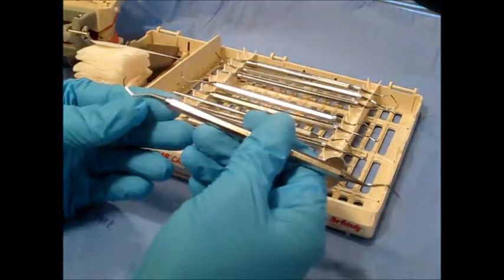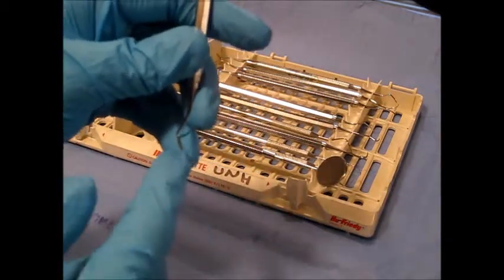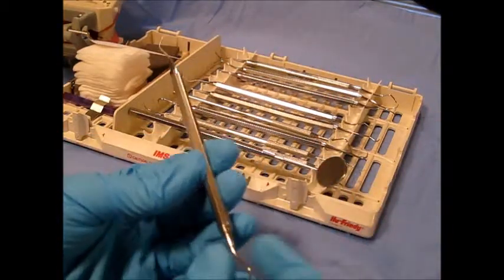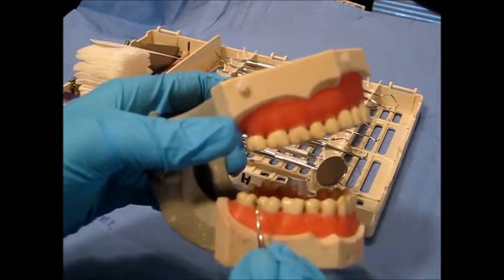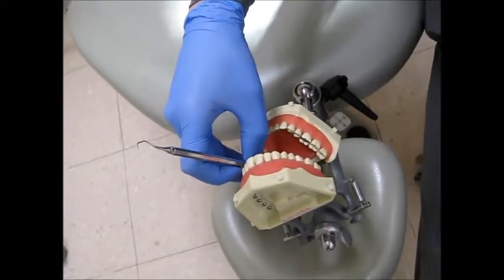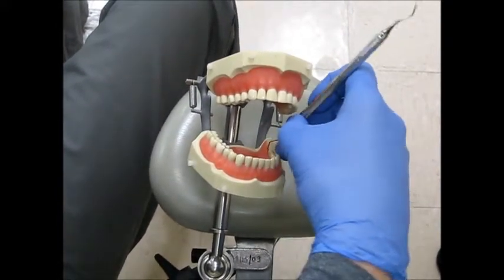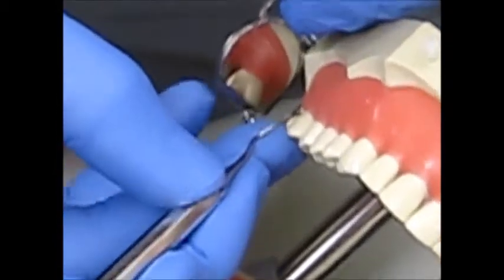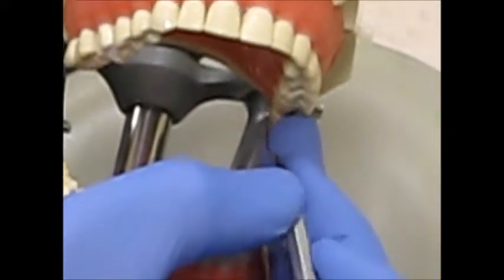G7-8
Info + instrumentation of the G7-8